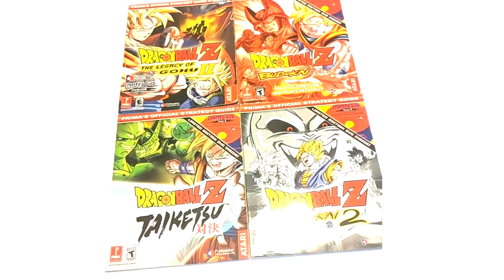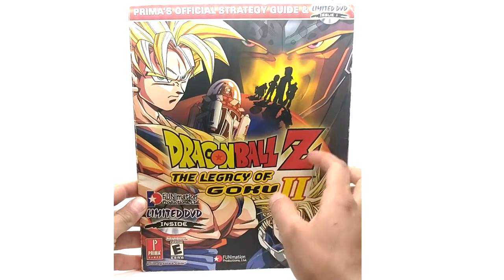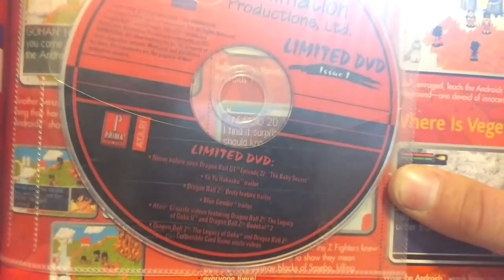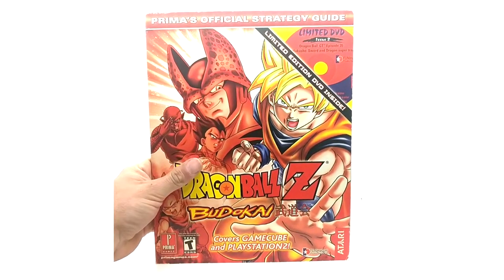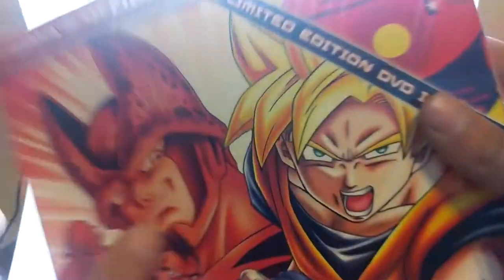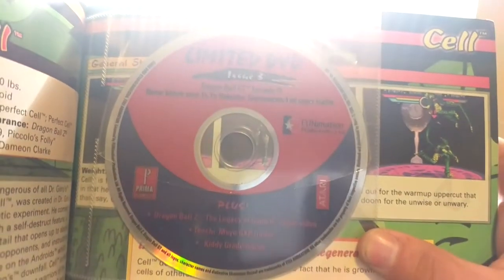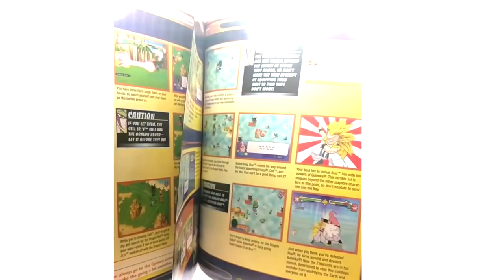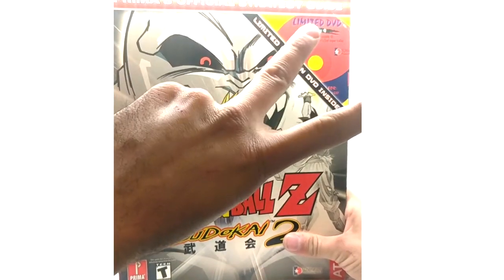Dragon Ball Strategy Guides Exclusive DVDS | Product Review #10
Today I Will be reviewing the 4 Strategy guides Exclusive DVDs for Dragon Ball!